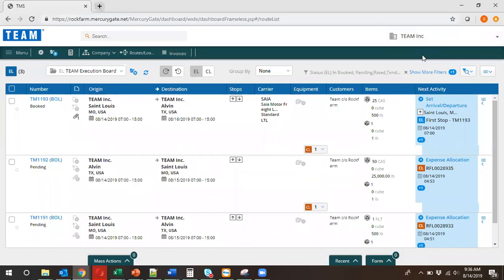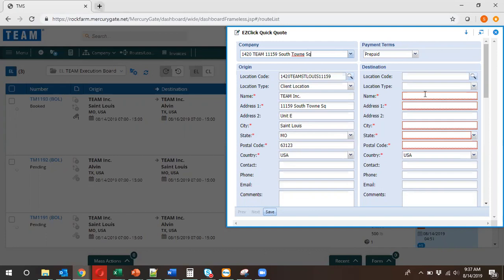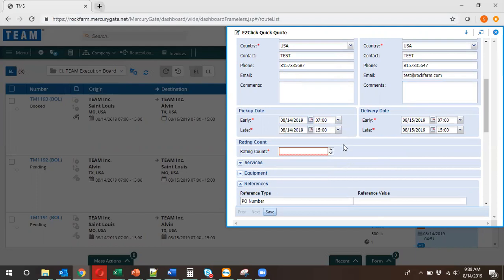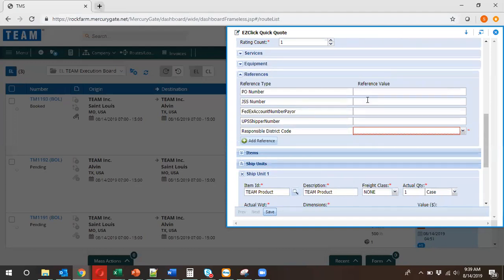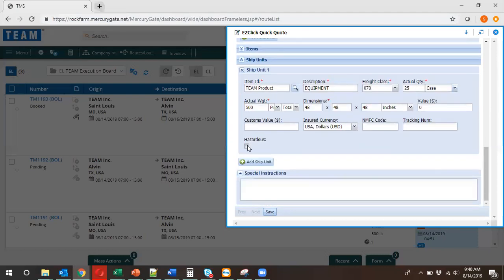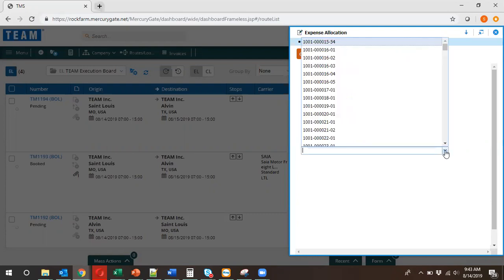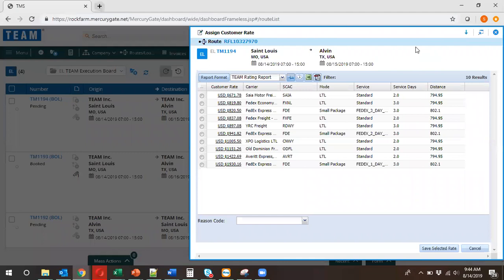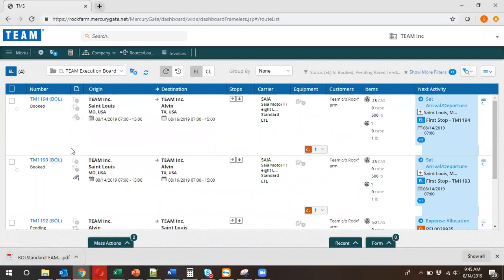TEAM Add Shipment